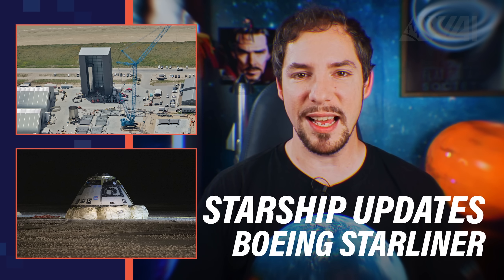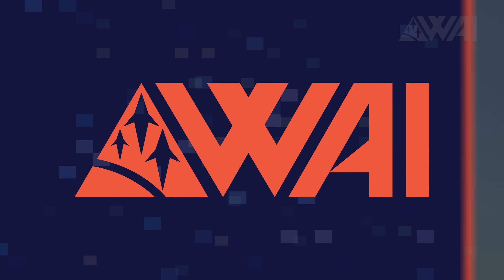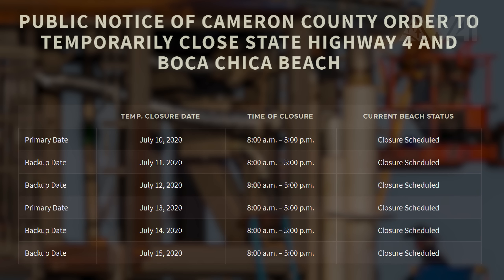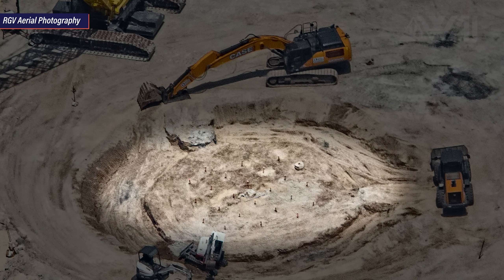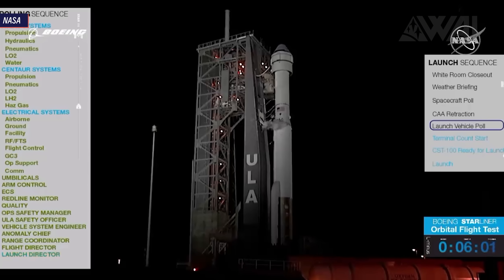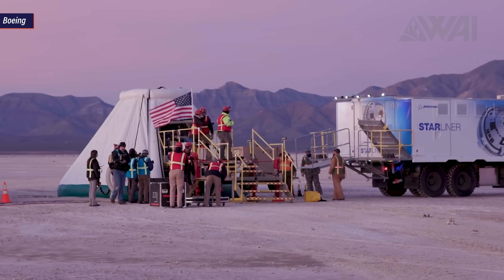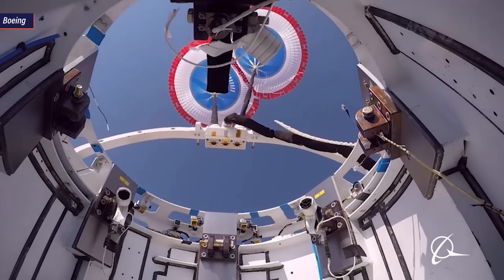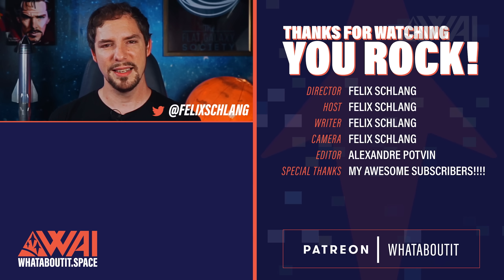103 | What's Missing In SpaceX's Boca Chica?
In this Episode, we will take a look at how SpaceX is transforming their Boca Chica Starship site right now. Why are they doing it the way they are and what will it lead to? We will also take a look at Boeings Starliner and the recently finished NASA review of the unsuccessful trip of Boeings Starliner to the ISS. What went wrong and how will Boeing adjust to make the second attempt later this year a success story?

Thumbnail Photo: iCANimation / Space Intelligence @cnunezimages
Starman animations by Tashanimation:

Credit:

⭐SpaceX
⭐NASA
⭐RGV Aerial Photography @RGVaerialphotos
⭐iCANimation @cnunezimages
⭐Nomadd
⭐Maria Pointer @BocachicaMaria1
⭐LabPadre @LabPadre